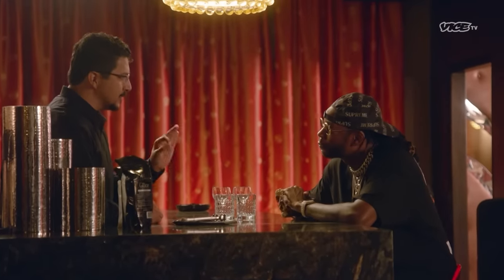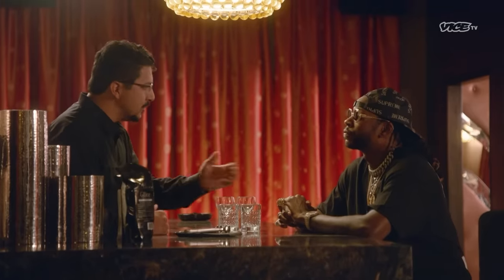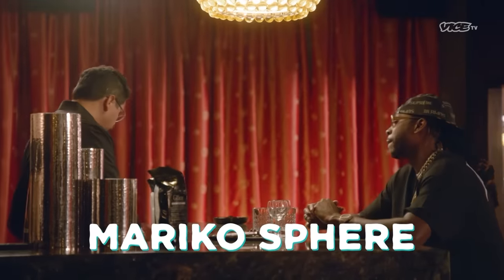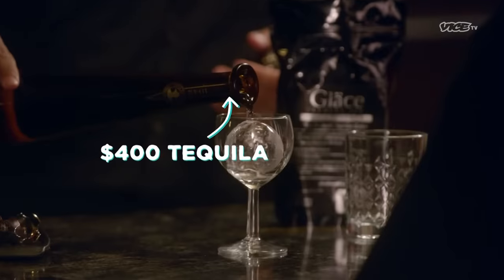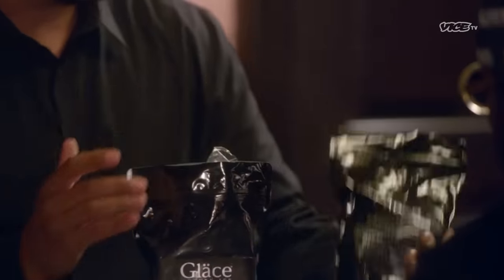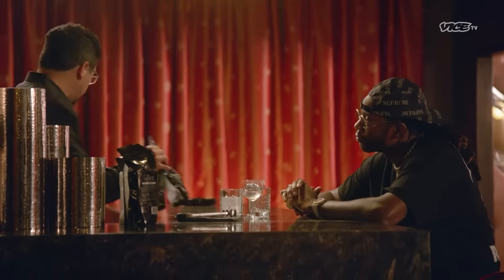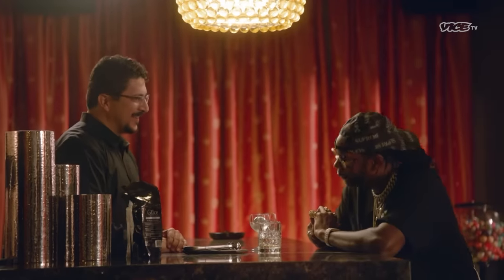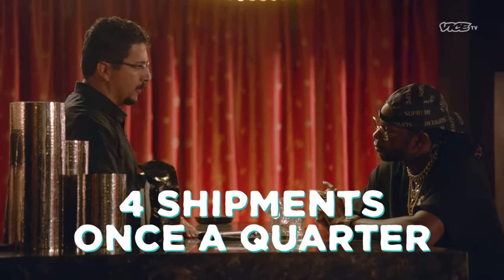2 Chainz Tries $1000 ‘Luxury' Ice Cubes | MOST EXPENSIVEST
2 Chainz tried ‘Luxury ice’ that is “slow melting”, individually carved and has no taste. It’s available for $325 for a pack of 50 cubes, or you can get four shipments in a year for $1,000.

Ever wonder how the one percent spend their wealth? Rap star 2 Chainz shares your curiosity. Most Expensivest, as the title suggests, takes viewers on a journey to find the most outrageously priced luxury goods in the world.